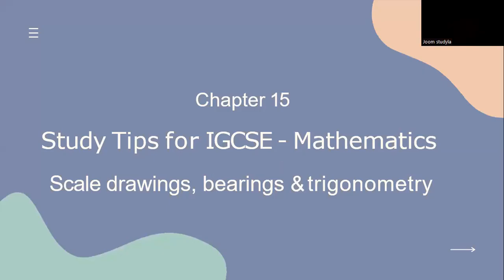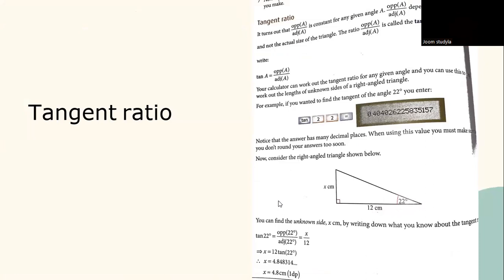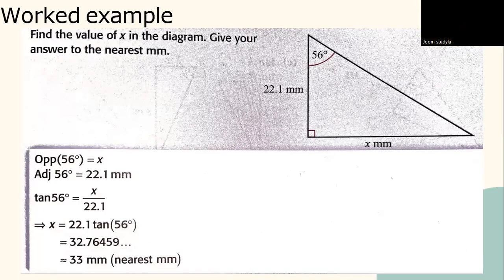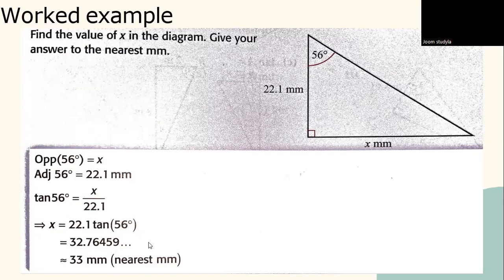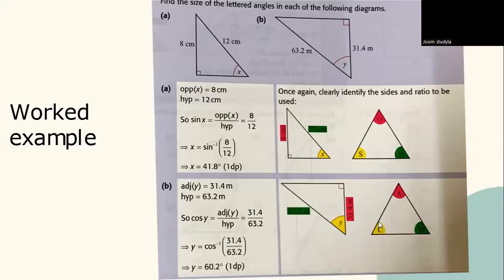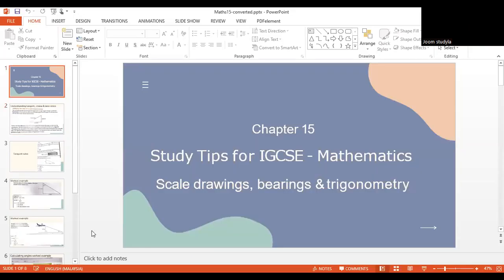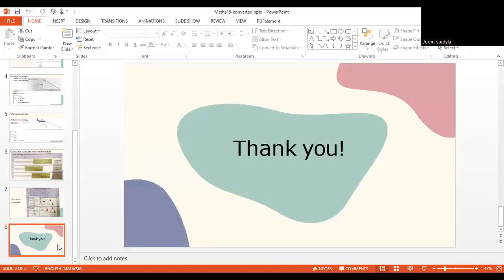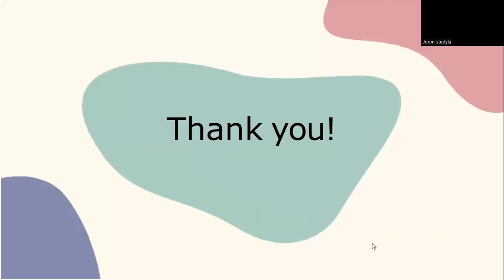Study Tips for IGCSE - Mathematics : Scale drawings, bearings and trigonometry